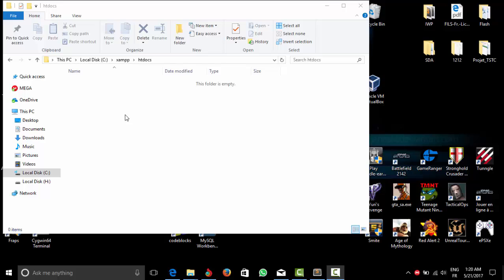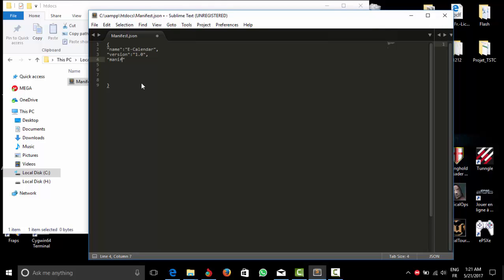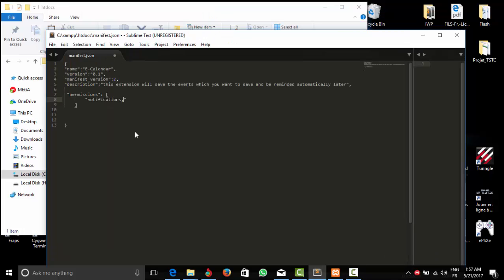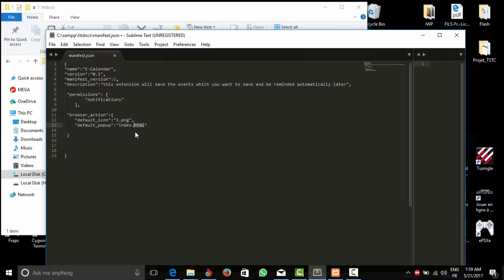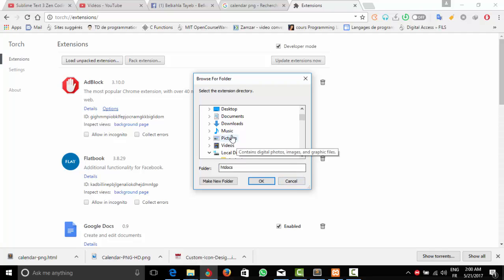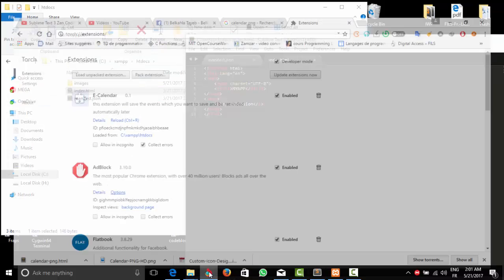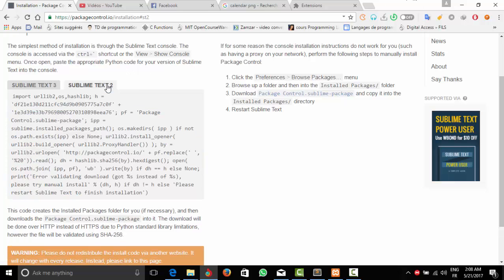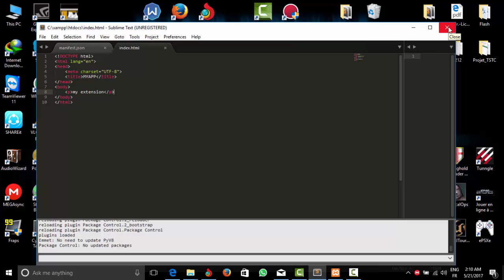01 - Filling the manifest.json -chrome extension How to create an extension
Filling the manifest.json -chrome extension How to create an extension
in this Tutorial am showing you guys how to fill the manifest.json, it's the main file from which the extension in going to execute the necessary files.